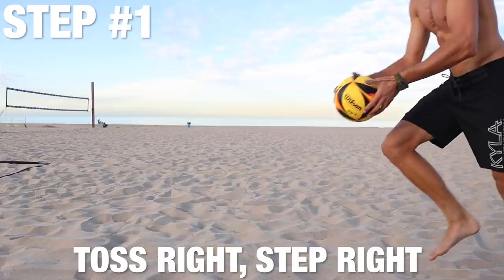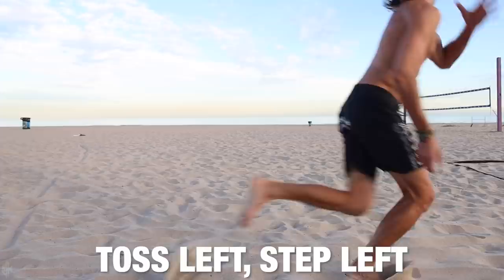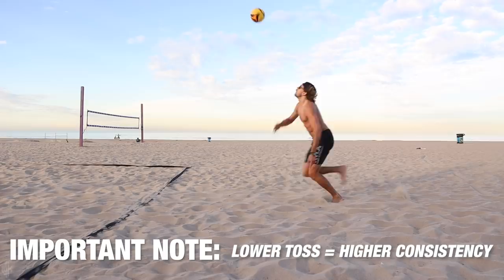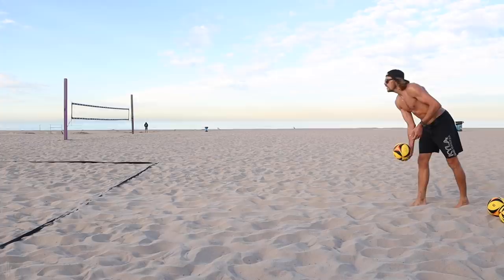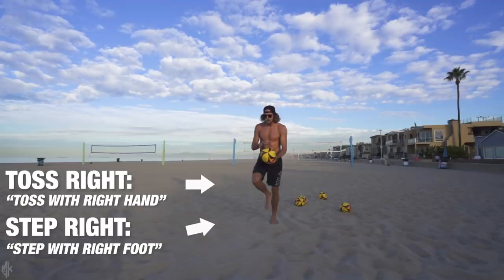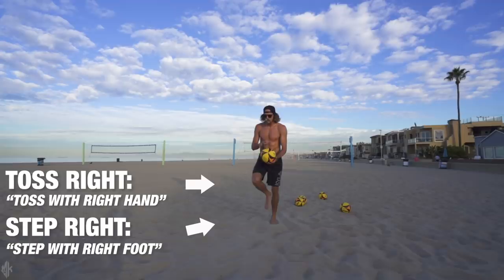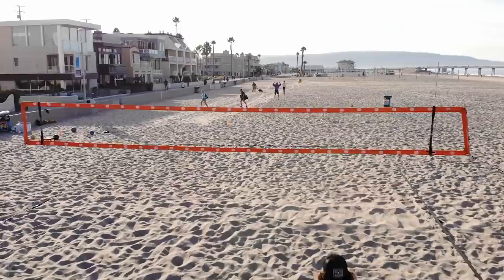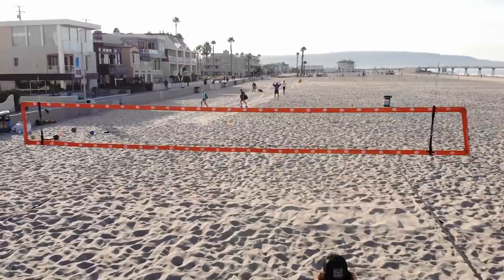How to Serve a Volleyball | Jump Serving Technique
Learn how to serve a volleyball from Jeremy Casebeer, voted BEST SERVER on the AVP Professional Beach Volleyball Tour in 2016 and 2019. Jeremy Casebeer reveals his top 5 tips to hitting a good jump serve (spin serve) that works great for both beach volleyball and indoor volleyball. Enjoy!

CREDITS:
Talent: Riley McKibbin, Maddison McKibbin, Jeremy Casebeer
Produced/Edited by: The McKibbin Brothers
Video Captured by: The McKibbin Brothers